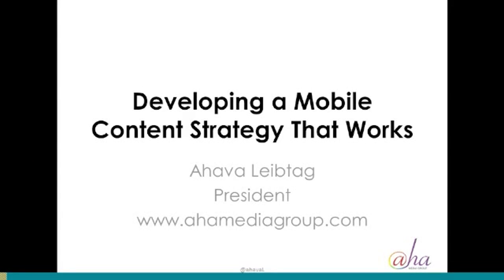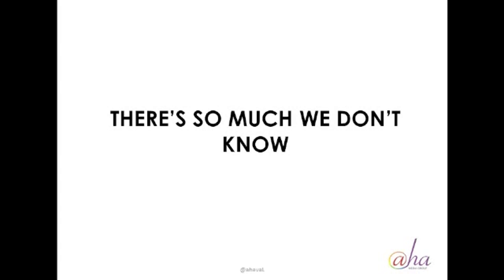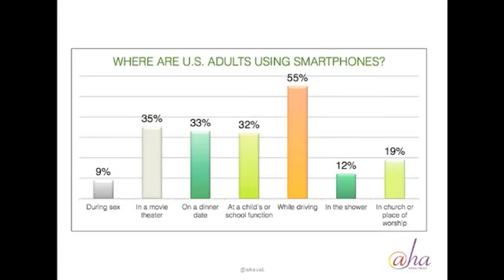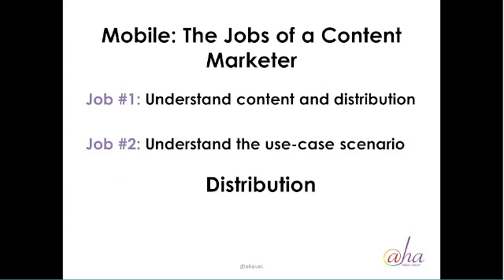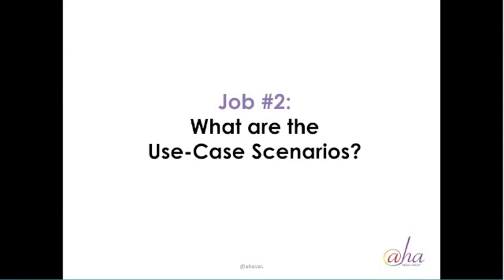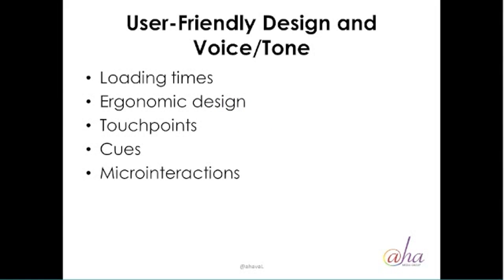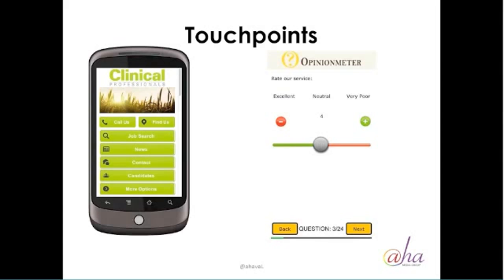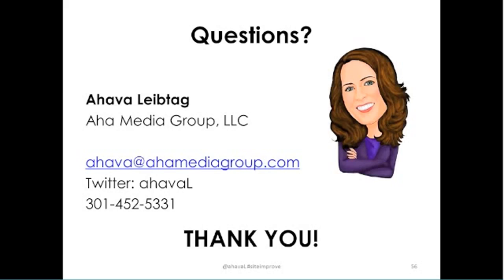Developing a Mobile Content Strategy That Works!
In this free webinar Ahava Leibtag, President of Aha Media Group, presents a must-watch marketing webinar on how to develop mobile content strategies that work.